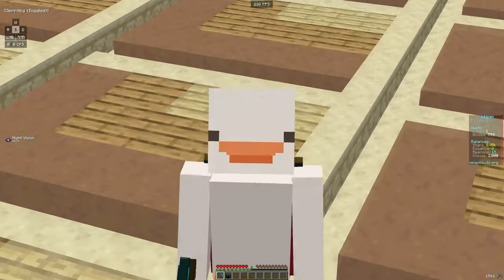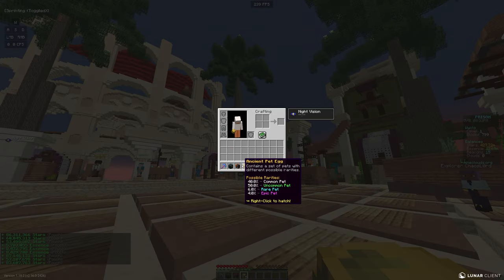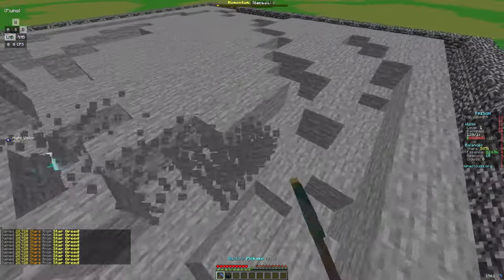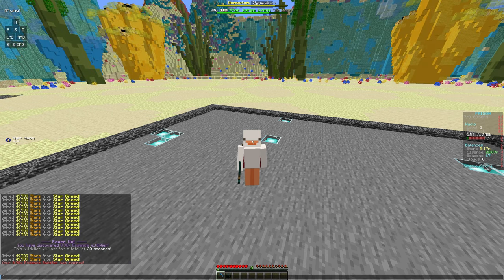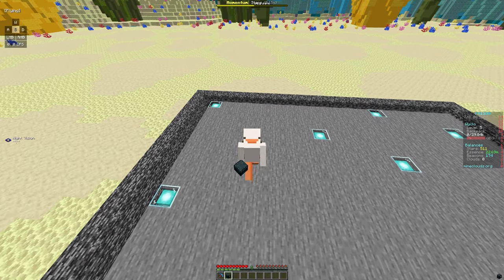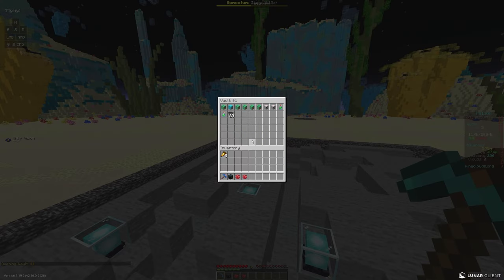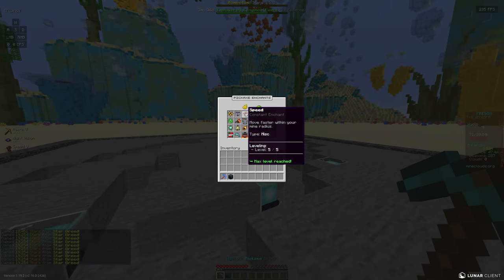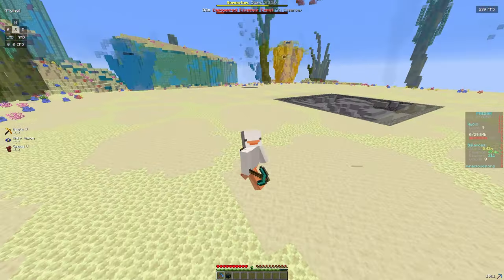THE MOST *INSANE* START on NEW OP PRISON SERVER! *SOTW* | Minecraft OP Prisons (MineClouds)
minecraft,
minecraft skyblock server,
minecraft skyblock,
skyblocky,
skyblocky sun,
mcprison,
mcprison atlantic,
mchub,
mchub skyblock,
mchub prison,